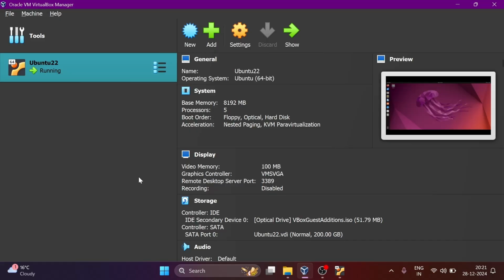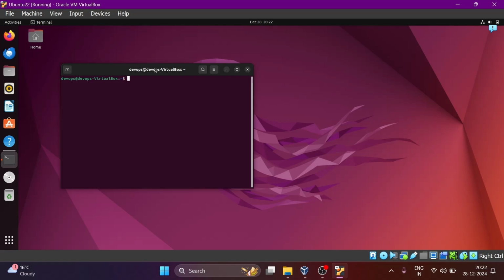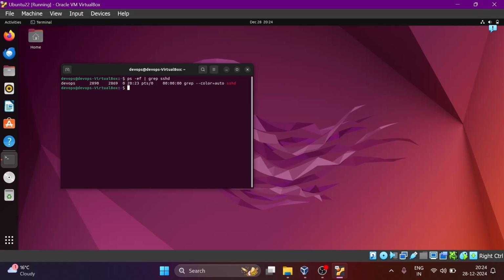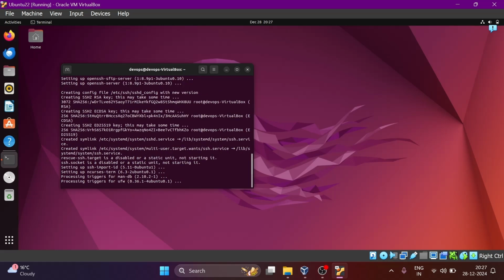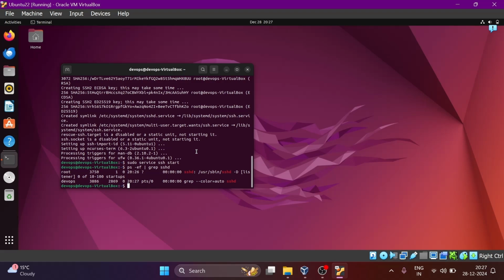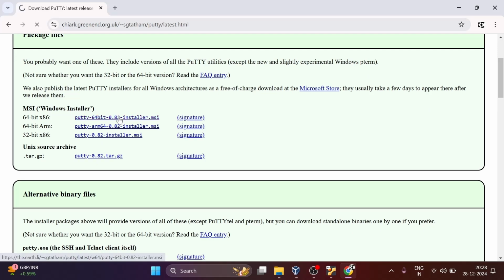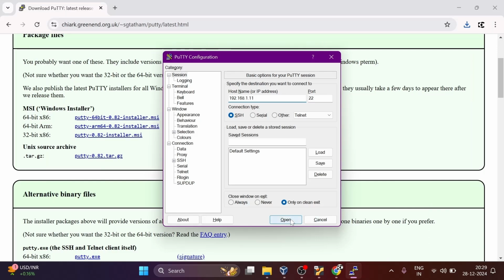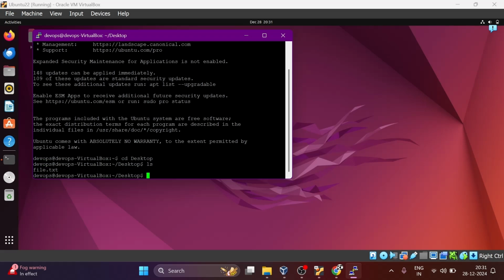7 - Making a SSH connection to your ubuntu VM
Full Linux Playlist This is lecture Module 2 - Making a SSH connection to your ubuntu VM